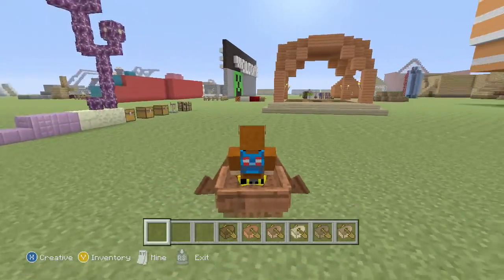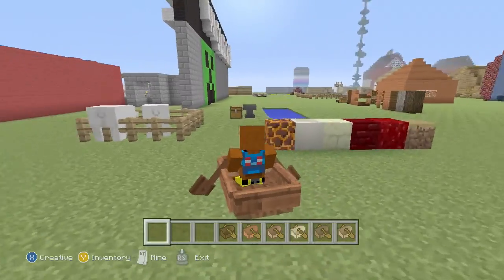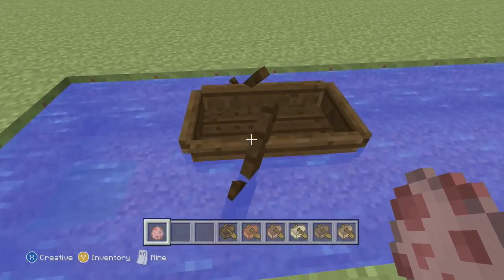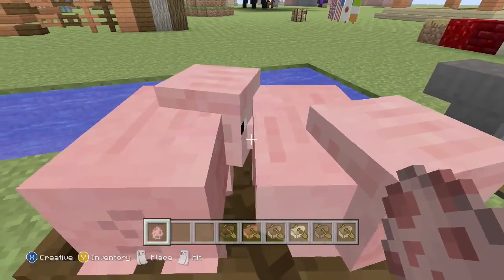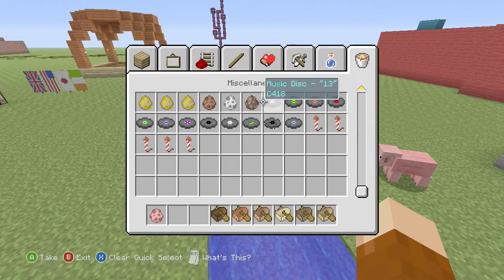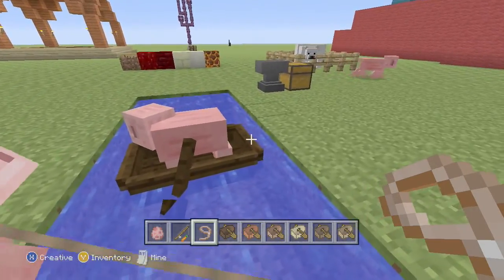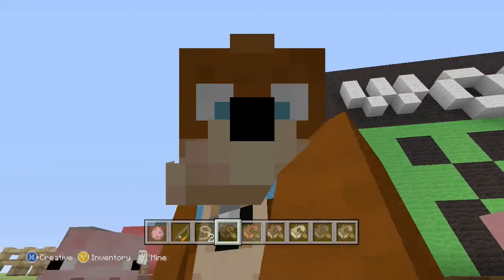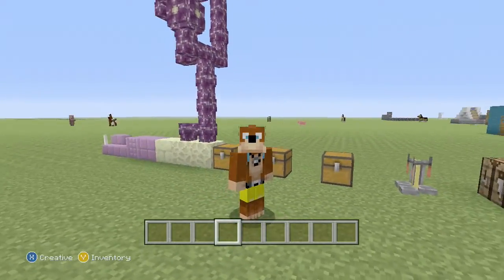Minecraft Console New Boats Tutorial